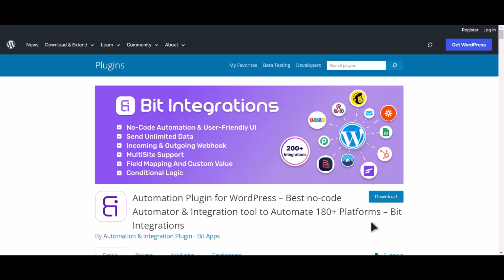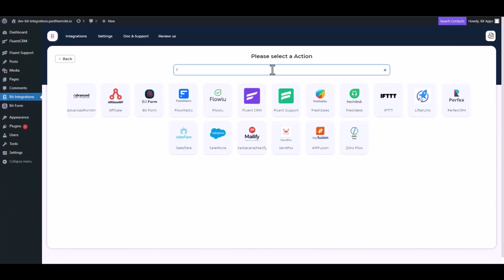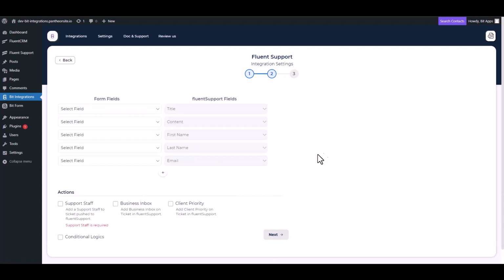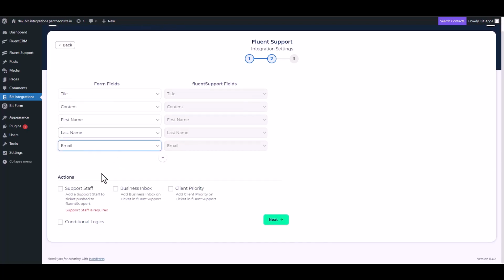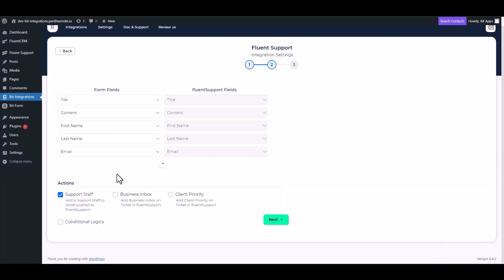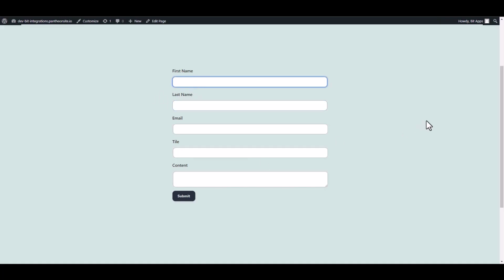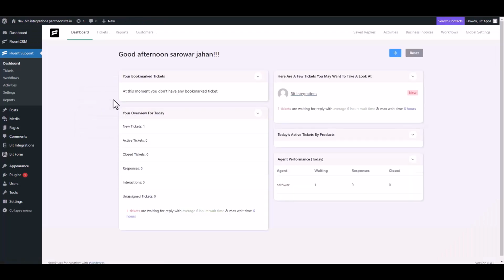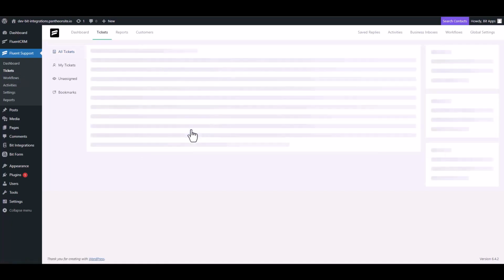Integrating Elementor Form with Fluent Support | Step-by-Step Tutorial | Bit Integrations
🔗 Ready to streamline your customer support experience? Join us on our YouTube channel for an in-depth tutorial where we unveil the seamless integration of Elementor Form with Fluent Support, a powerful customer support and ticketing system for WordPress. Learn how to effortlessly connect these two tools using the Bit Integrations WordPress plugin.

Follow along as we guide you through the step-by-step process of integrating Elementor Form with Fluent Support, enabling you to harness the combined power of both tools for efficient form creation and customer support. Say goodbye to manual data transfers and welcome automated workflows for improved efficiency in managing your customer inquiries.

Key Highlights:
✅ In-depth walkthrough for integrating Elementor Form with Fluent Support using Bit Integrations for WordPress.

Whether you're a support agent, business owner, or WordPress enthusiast, this integration empowers you to seamlessly merge Elementor Form with Fluent Support. Watch now to revolutionize your customer support efforts!